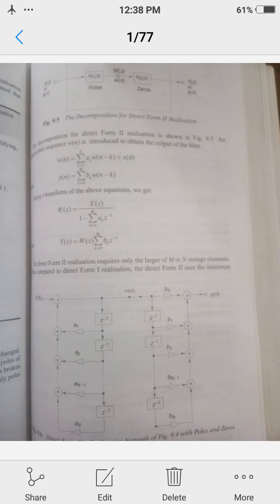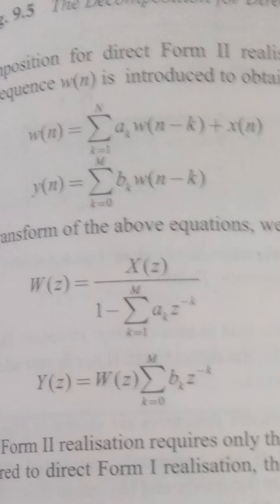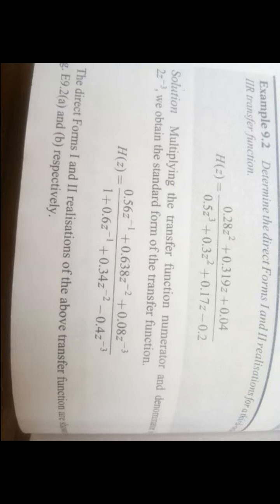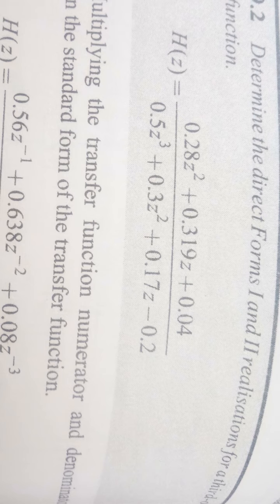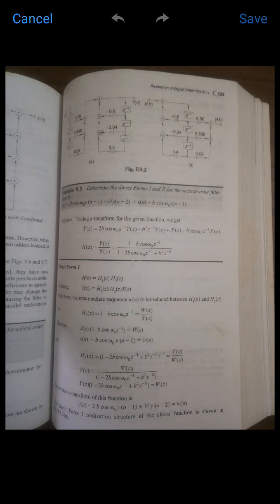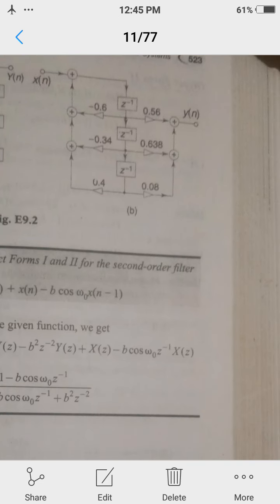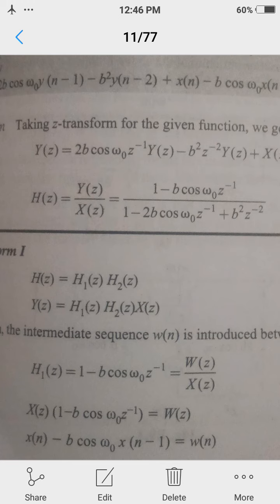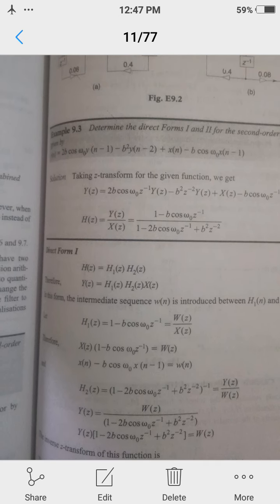Digital IIR filter realization part3